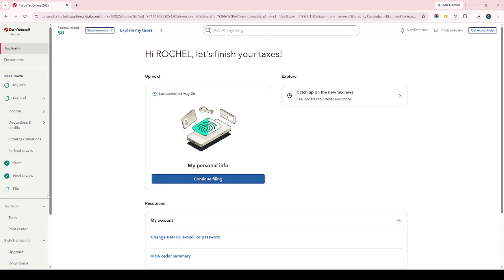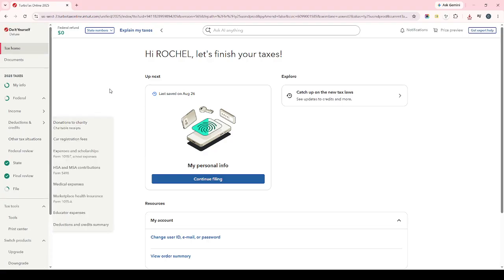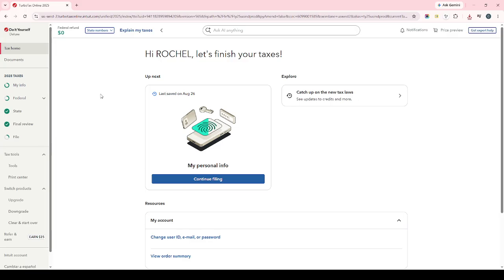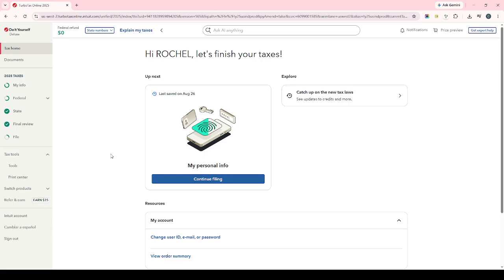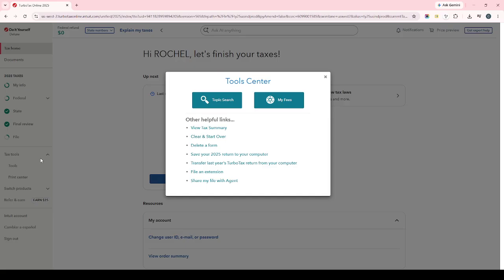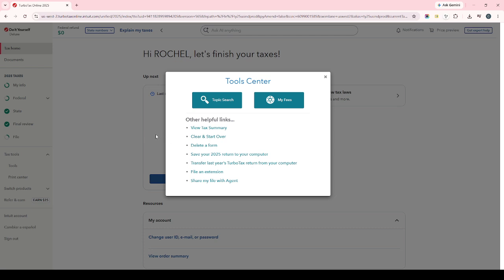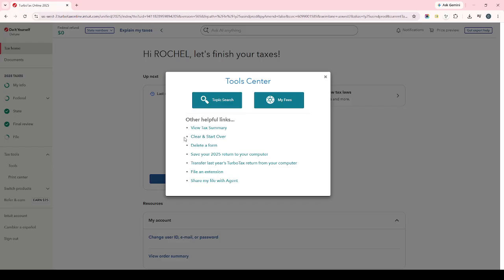How to get 1040 form from TurboTax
Step-by-step guide on generating and downloading your full 1040 individual income tax form package in TurboTax.